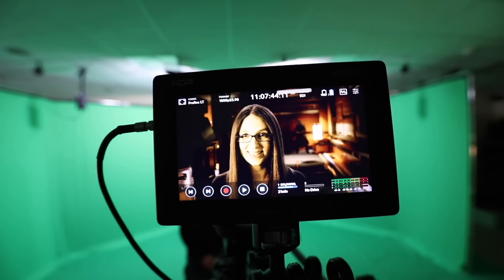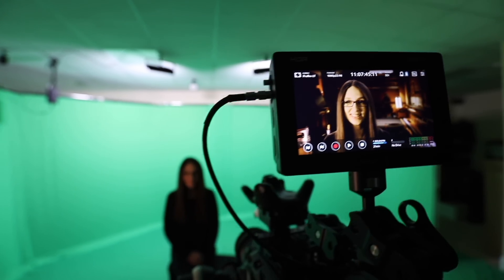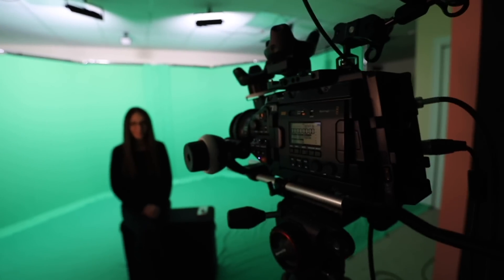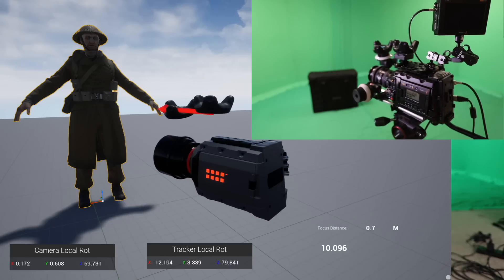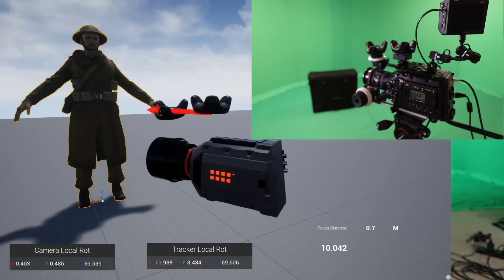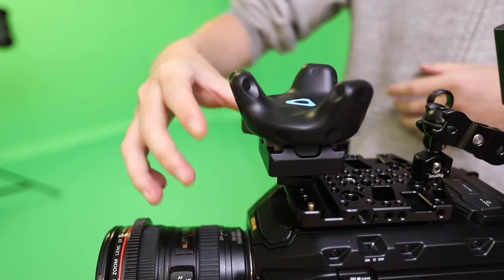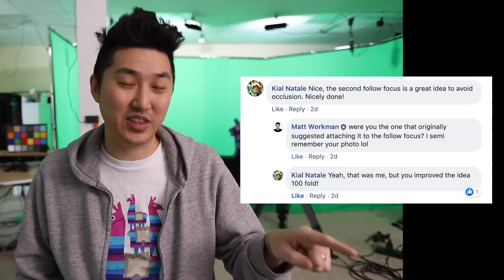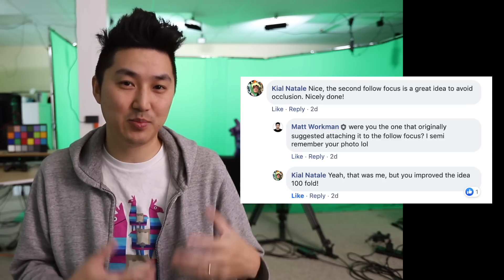Dual Follow Focus + Dual Vive Tracker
In this virtual production vlog I breakdown an Indie friendly way of encoding focus for Mixed Reality using 2 follow focuses and 2 Vive Trackers.

Camera Hardware:
URSA Mini Pro G2
SmallRig Rig
Video Assist 12G HDR
Micro BNC Cable
SmallRig Arm

Computer Hardware:
Vive Pro (Base Station 2.0)
Vive Tracker
Vive Base Station 2.0
Blackmagic Capture Card for UE4

Green Screen:
Indie Green Screen
Indie Green Screen Connector